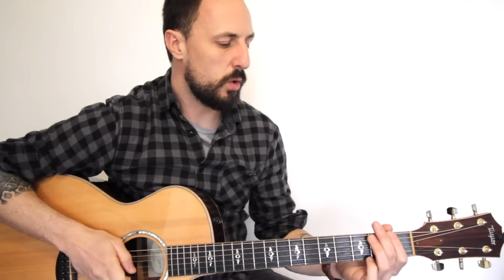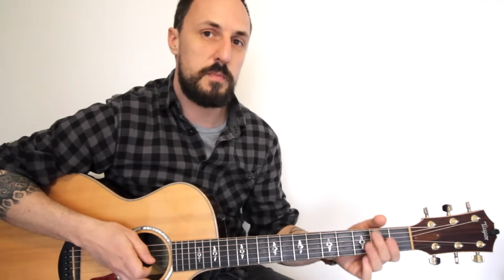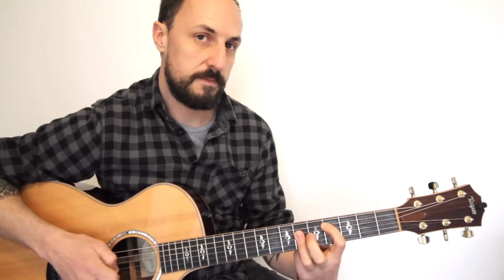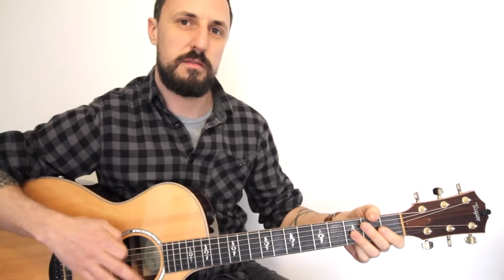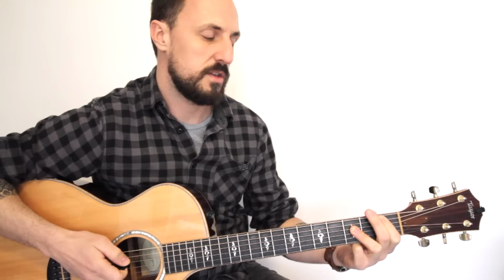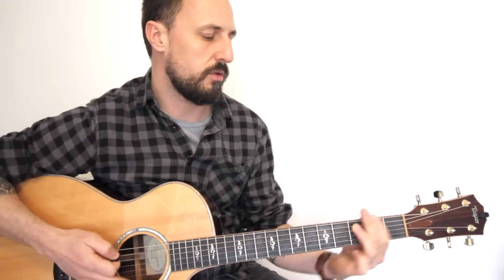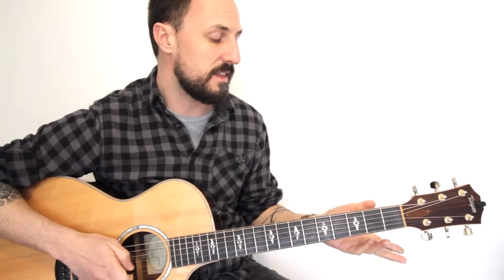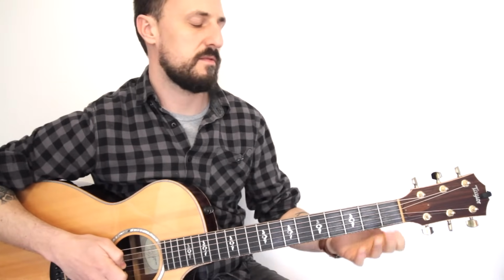How to play Nirvana Smells Like Teen Spirit on guitar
How to play Nirvana Smells Like Teen Spirit on guitar. Step by step easy lesson for beginners.